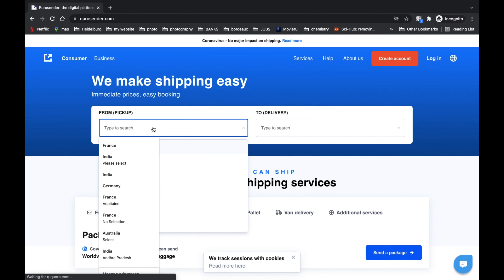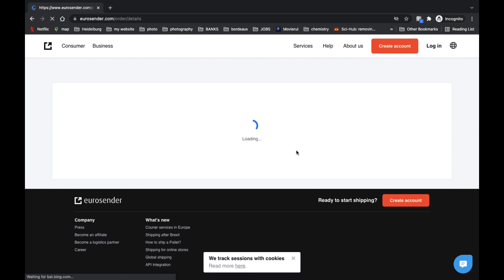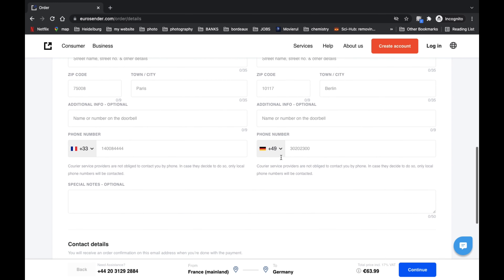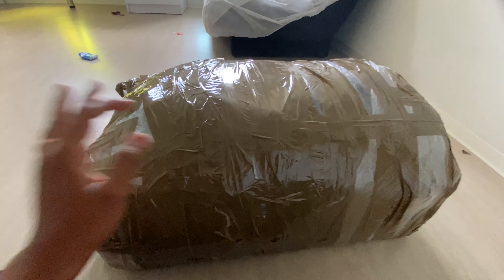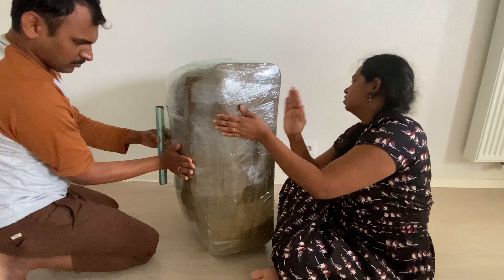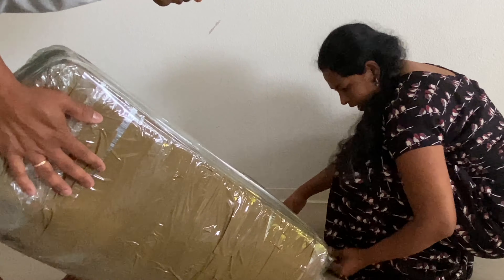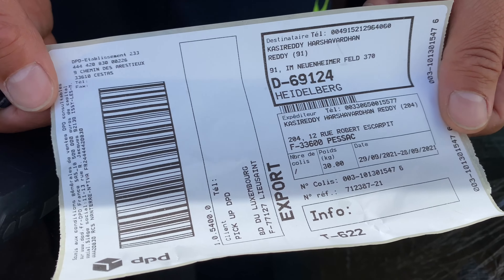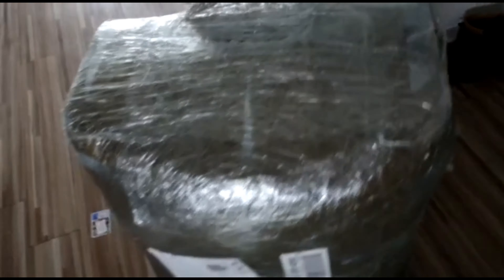How to ship parcel in Europe? Cheap and best services to send international parcel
In this video we are explained the best way to transfer luggage in Europe.
Hope this going to be helpful for you.